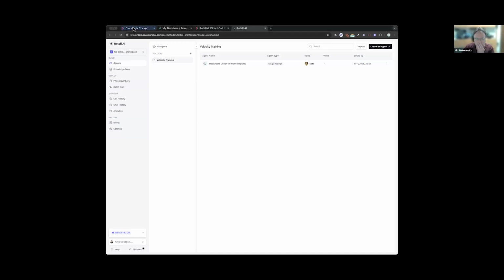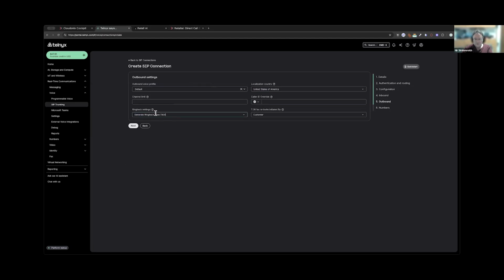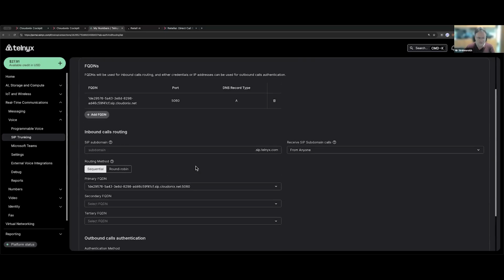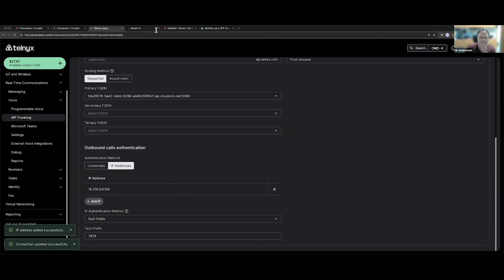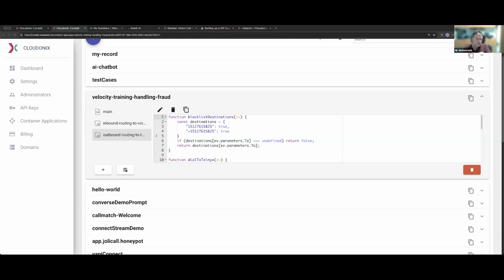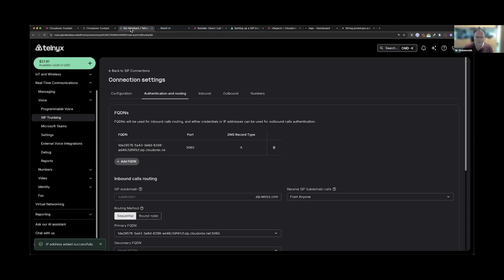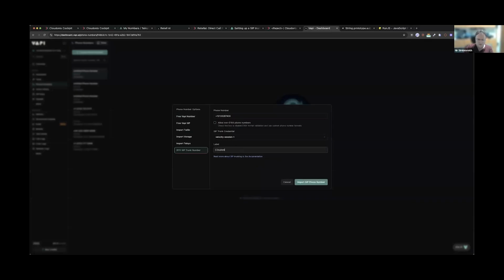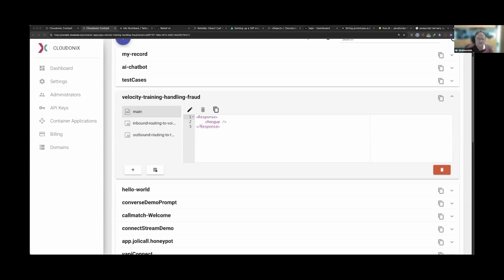Cloudonx Office Hours - 2025-11-11